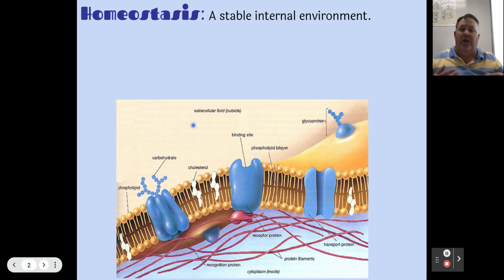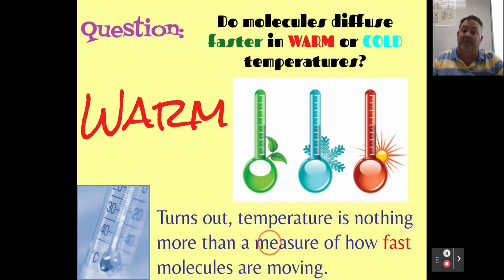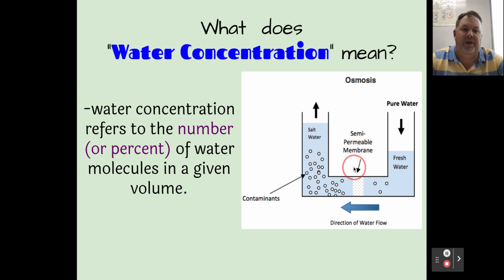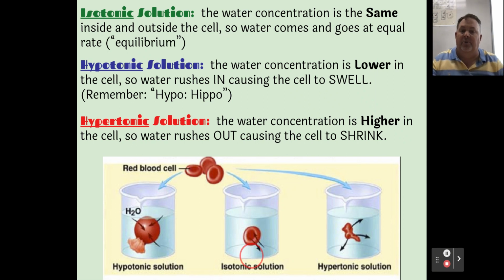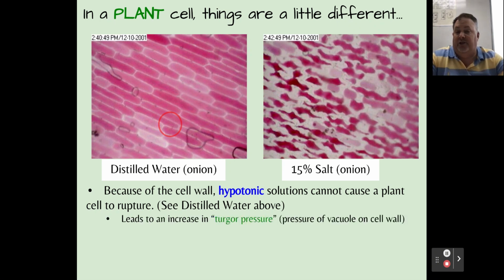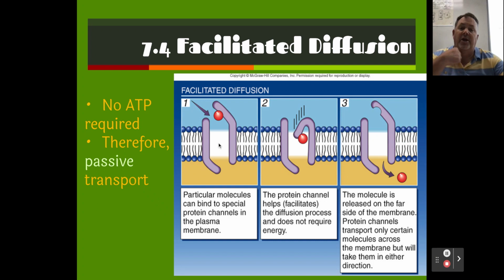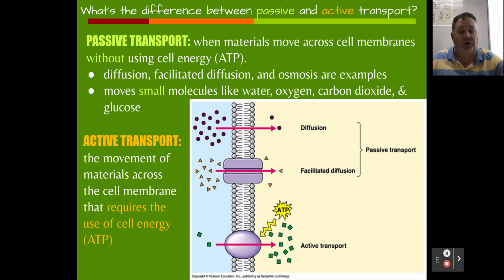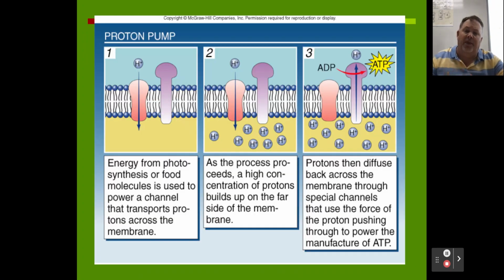Notes: Osmosis & Diffusion 23 - Google Slides